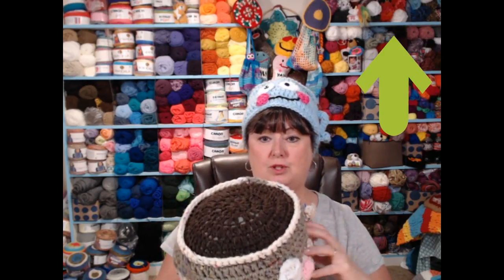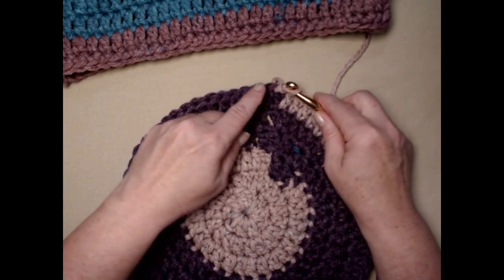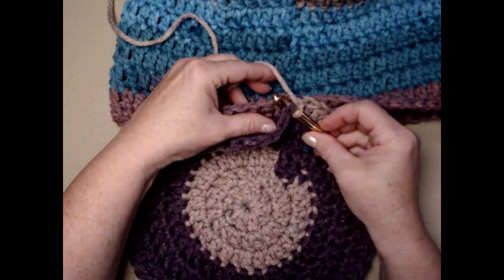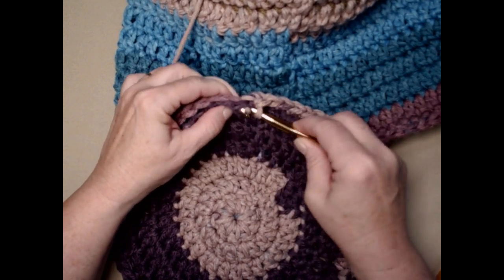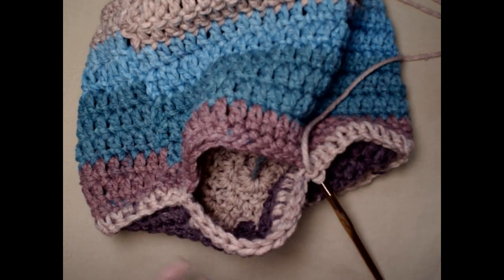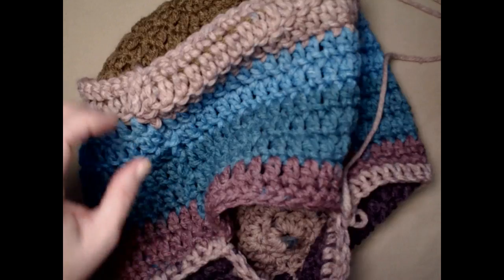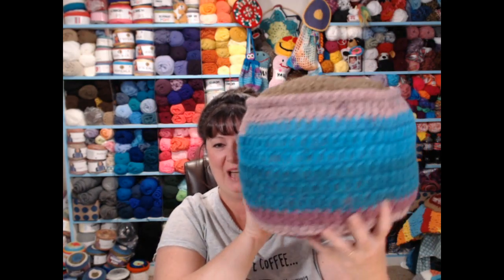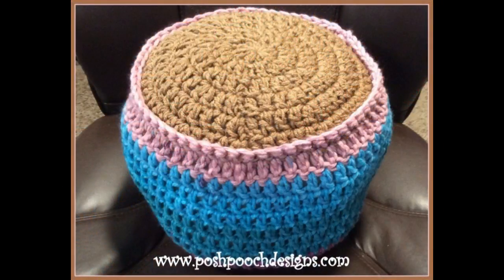Coffee Cup Pillow CAL - Step 4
Fall Crochet Along - Cup Of Coffee Pillow - Step 4